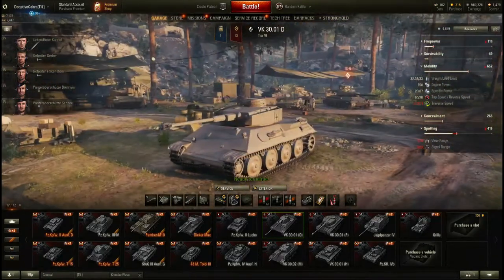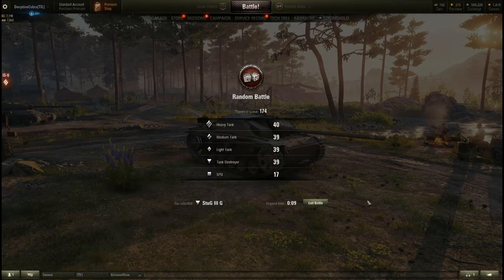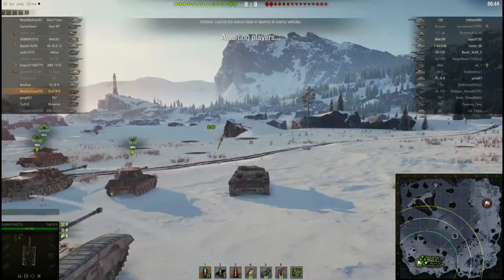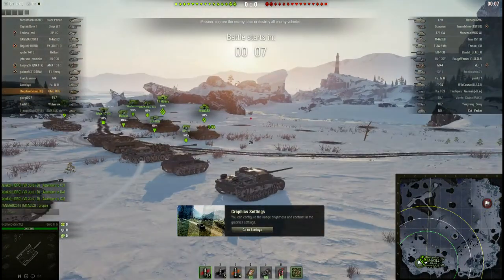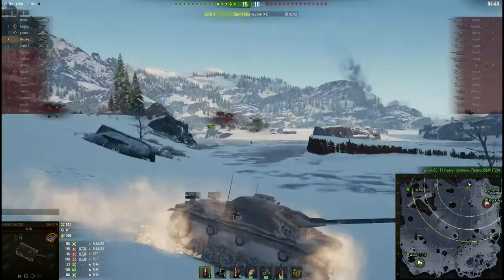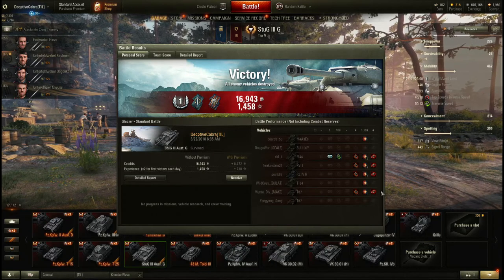World of tanks 1.0 is HERE - Cobras Take on this Epic Update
the video is in 1080 ! just let You tube finish its Render Thing

Links

Links